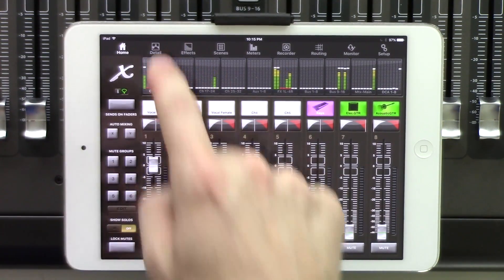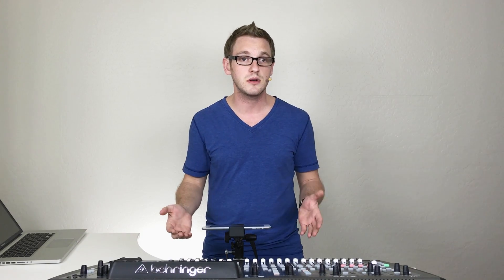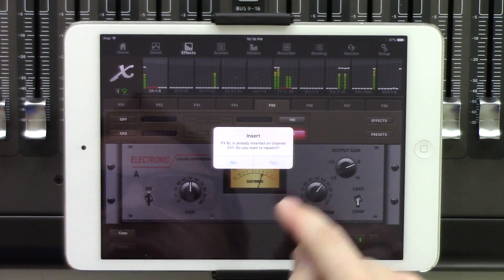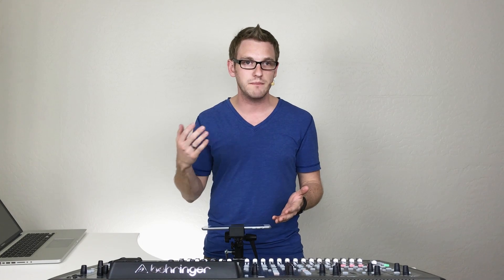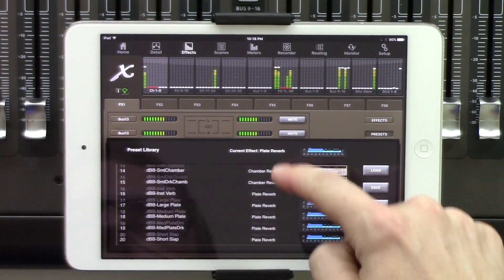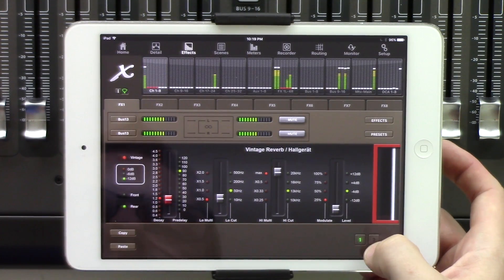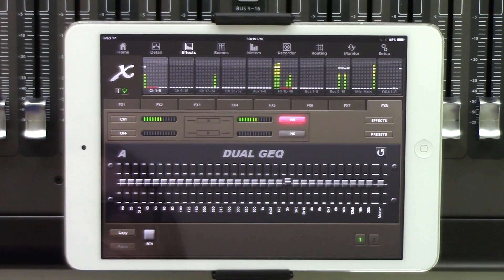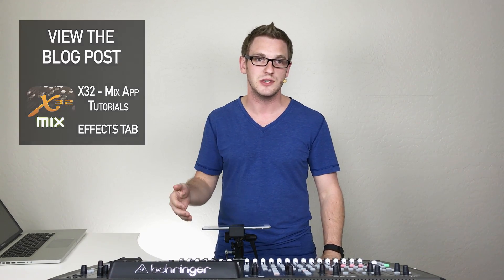X32 Mix App Tutorial Effects Tab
X32-Mix App Tutorial - An entire walkthrough series, section by section, of the X32-Mix App for iPad's. Make sure to check out the blog post that goes along with this